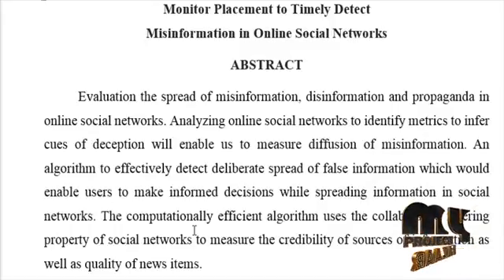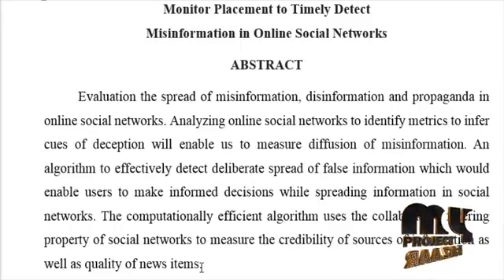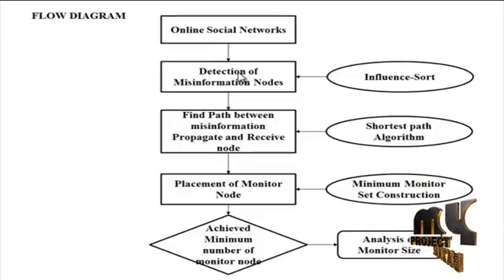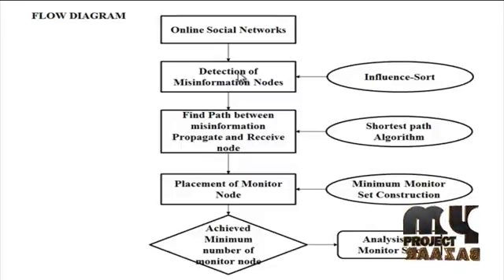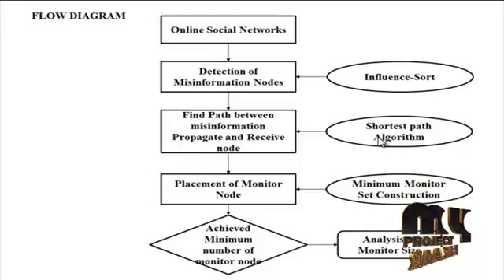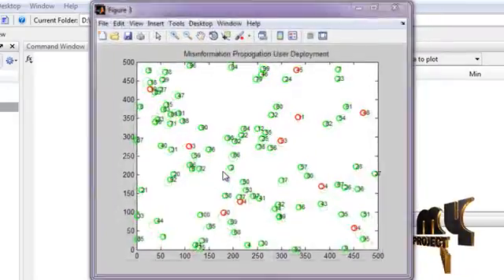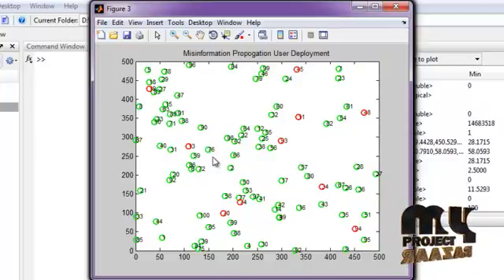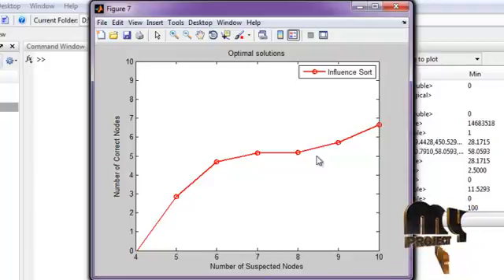Monitor Placement to Timely Detect Misinformation in Online Social Networks